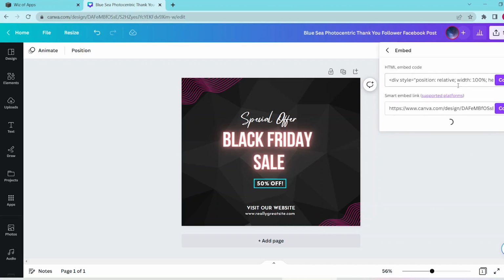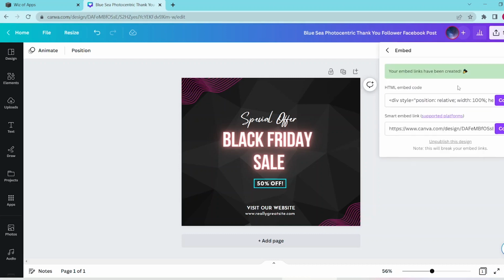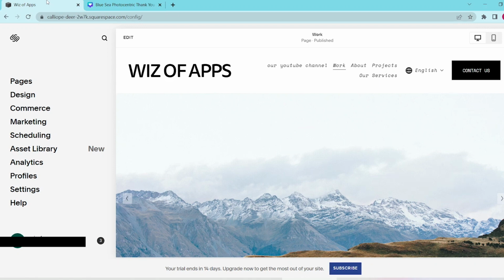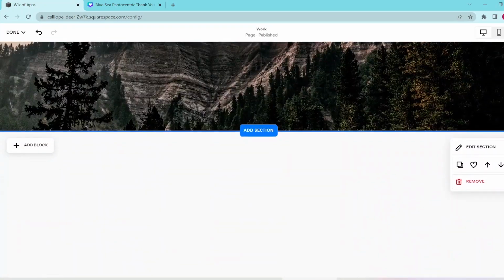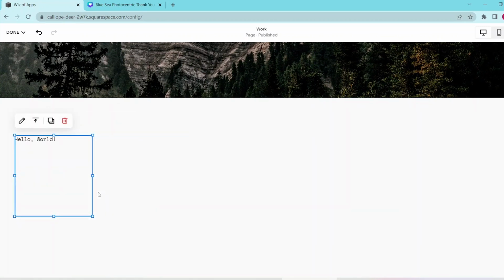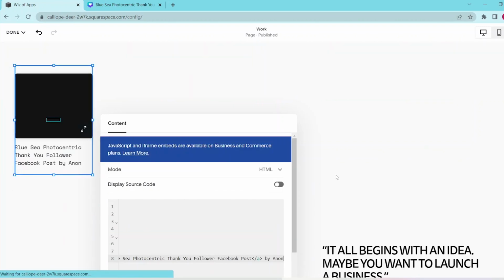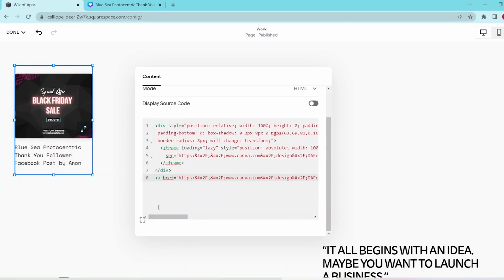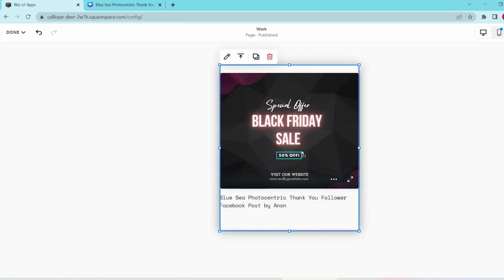How to Embed Canva Code Into Squarespace in 2025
In today's short video, I'll show you how to embed Canva code into your Squarespace website.